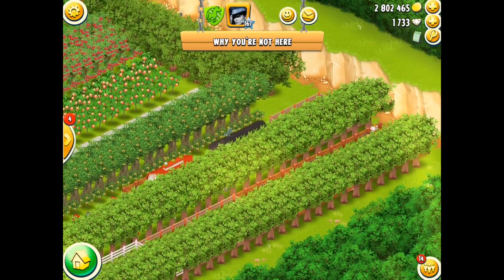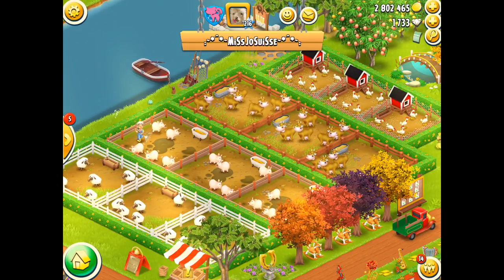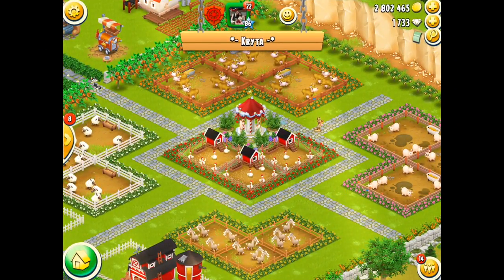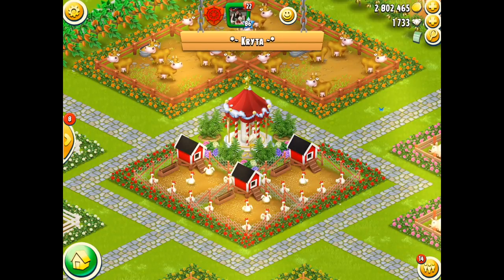Hay Day - Farm Animal Pen Design and Layout Ideas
Join me, R3DKNIGHT, the Hay Day Farmer as I play Hay Day. In todays video we look at some higher level farms and check out the animal pen layouts and designs. Each has a good decorative feel to it and can be used for harvesting or collecting your farming products.

Why not even copy or mimic them as you redesign your farm in Hay Day.

Remember the decoration and items seen will cost coins, vouchers and gold so spend wisely.

P.O.Box 1143
Chu-Oka,
650-8691,
Japan

Hay Day - Is a farming simulator game developed by Supercell, a Finnish video game company located in Helsinki. The game features a first person view on a farm the player owns.

Plot - My uncle has died, leaving me to manage a farm. During the game, I will meet many characters, such as a variety of visiting customers as well as Tom the runner, Greg my neighbour and Alfred the postman.

I can also interact with players around the world through my neighbourhood and chat with them in real-time. Within the game, I can go fishing, visit the local town or just spend time on the farm.

The game has no linear plot and I have free rein over everything I do.

Supercell is also the maker of Clash of Clans, Clash Royale, Brawlstars and Boom Beach, so don’t forget to check out their other awesome games.

More info on the Hay Day can be found on the Wiki

Information
Last Updated: April 04, 2017
Version: 1.33.134
Size: 114 MB
Languages: English, Arabic, Danish, Dutch, Finnish, French, German, Indonesian, Italian, Japanese, Korean, Norwegian, Portuguese, Russian, Simplified Chinese, Spanish, Swedish, Traditional Chinese, Turkish